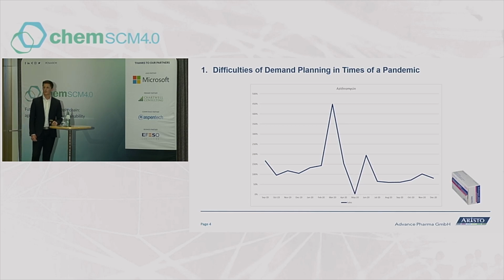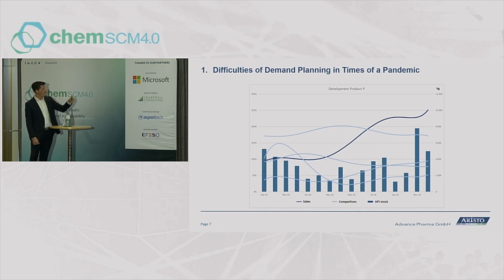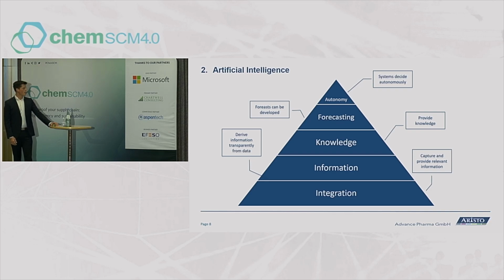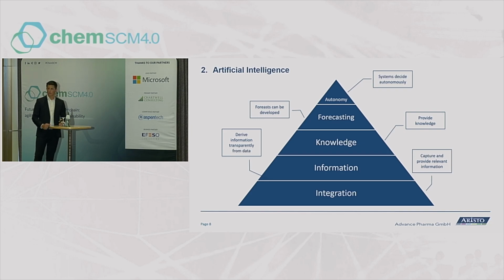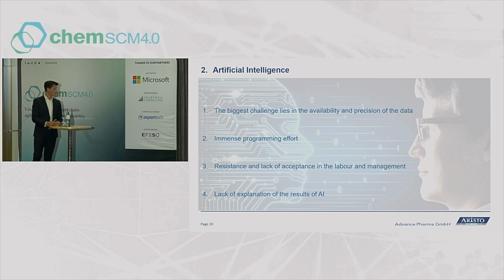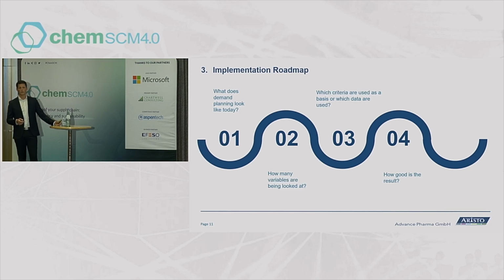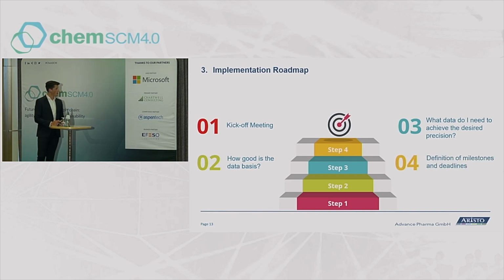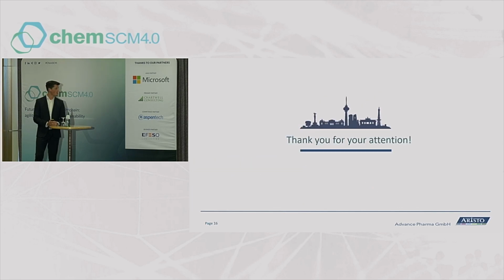ChemSCM 4.0 2023 - Aristo Pharma GmbH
Topic: A roadmap for implementing artificial intelligence in demand planning.

Julian-Kai Ellermeier, Head of Tender Management, Aristo Pharma GmbH

This presentation covers:

- Difficulties of Demand Planning in Times of a Pandemic
- Artificial Intelligence
- Implementation Roadmap